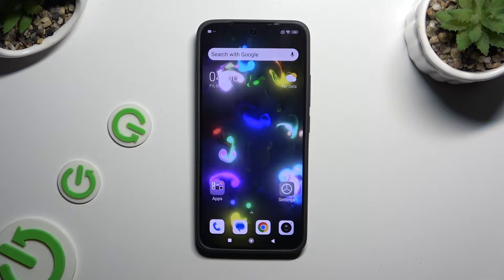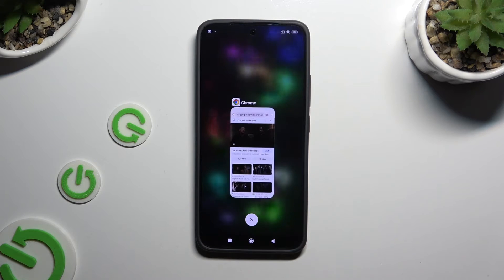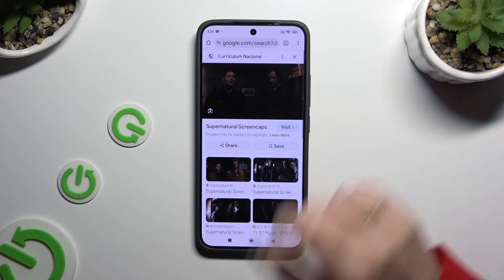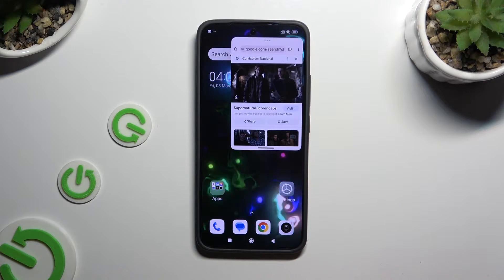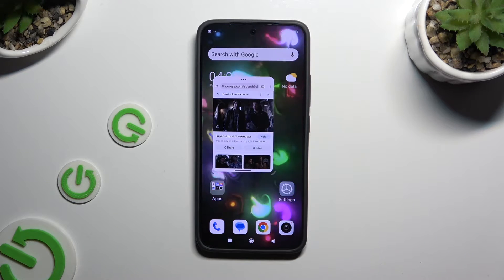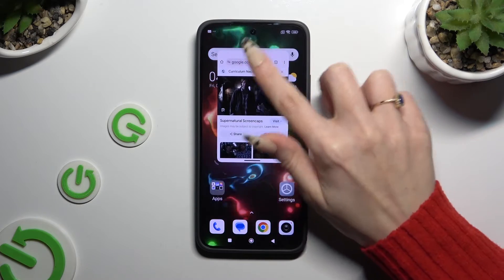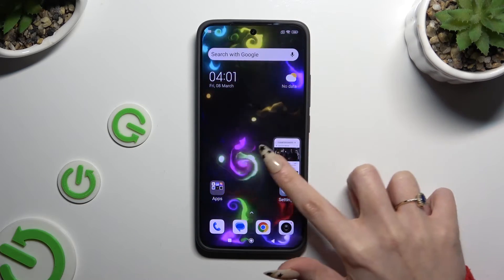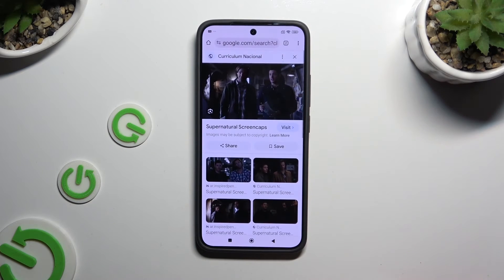How to Use App in Little Window on Xiaomi 14 - Operate Pop-Up View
By following all the steps above, you'll learn how to not only choose an App and Open it in Pop-Up View but also operate it. Thanks to the steps shown above you'll learn how to resize your window,  turn it into a tiny one, move it around, and more.  So, if you want to make any app more accessible, let's begin!

How to Use App in Little Window on Xiaomi 14? How to Operate Pop-Up View on Xiaomi 14? How to Open Apps in Little Window on Xiaomi 14?